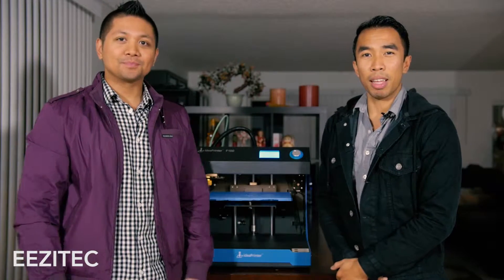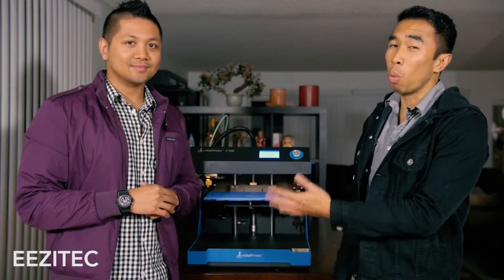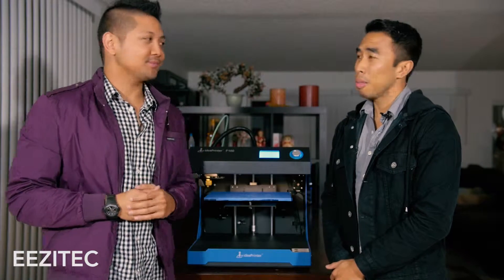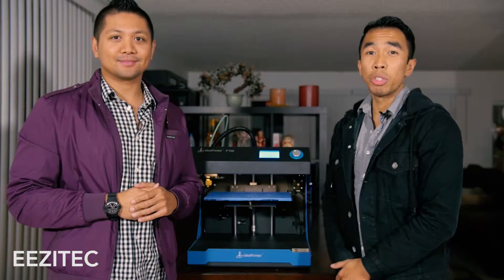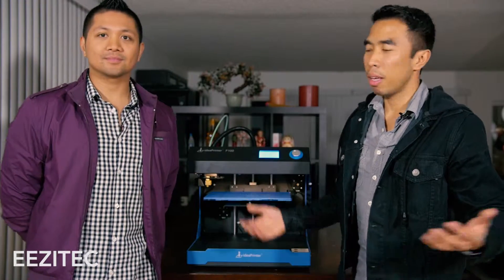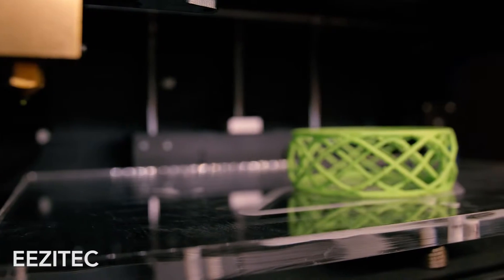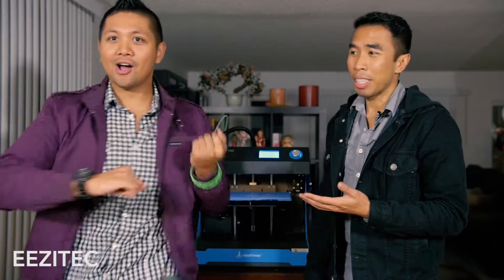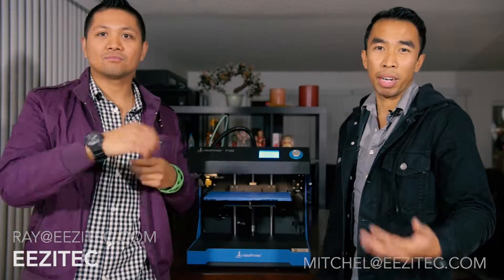3D Printed Bracelet for VALENTINES DAY - MAKE IT HAPPEN EPISODE 3 | Eezitec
3rd Episode of MAKE IT HAPPEN, where ask the audience what they'd like to 3D Print and we make it happen for one winner every week!  If you win, we send it to you.  For Valentines Day, Ray asks us to print a special gift for his salsa partner.  We made it happen, check it out!